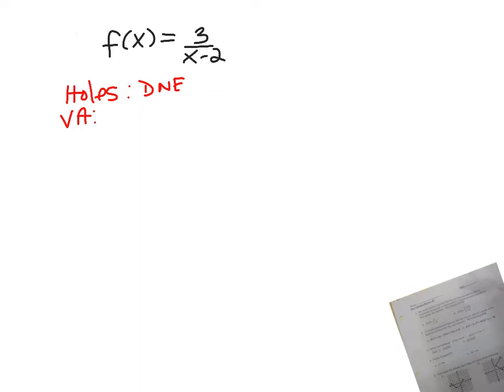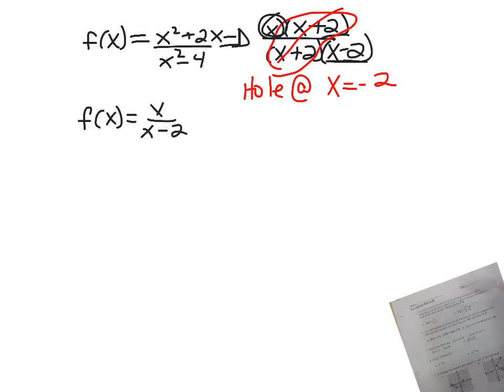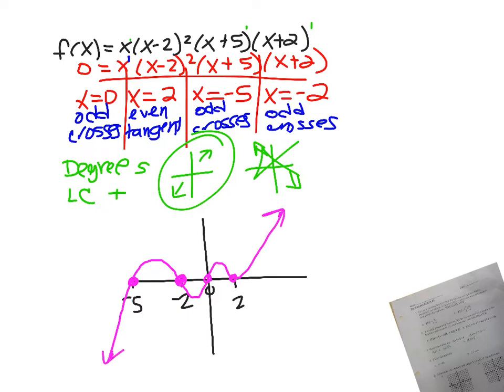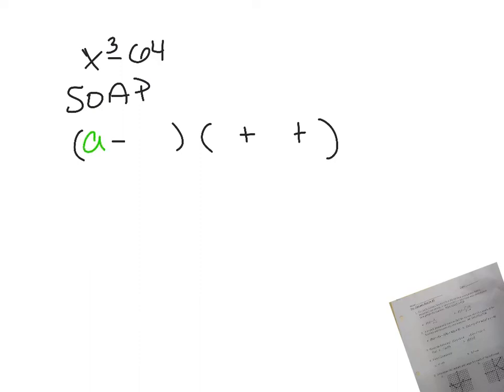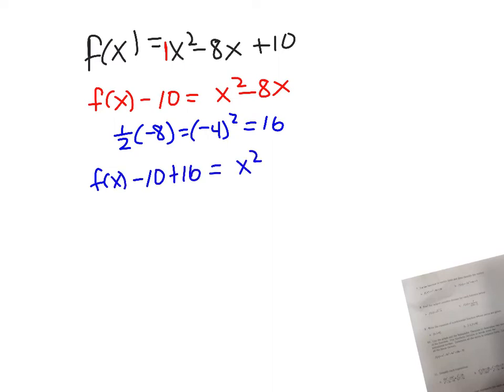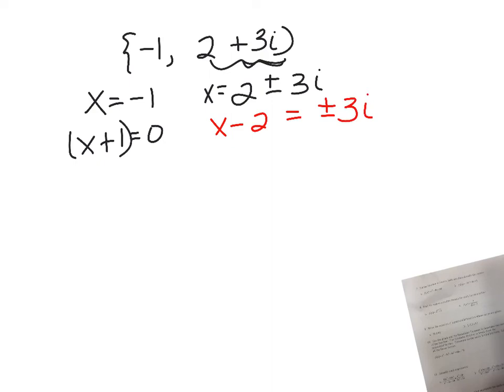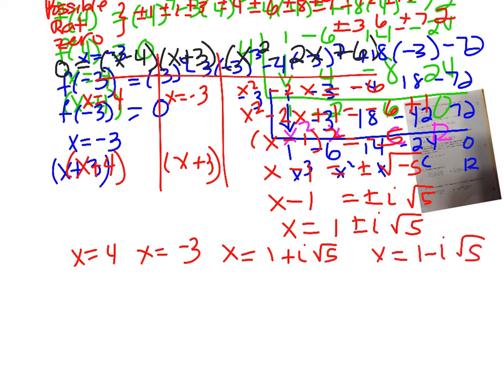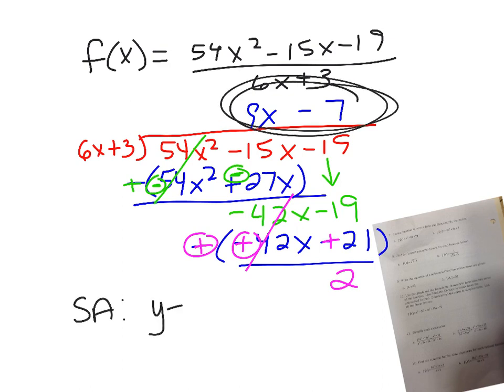Pre Calc Review 5, 22-23